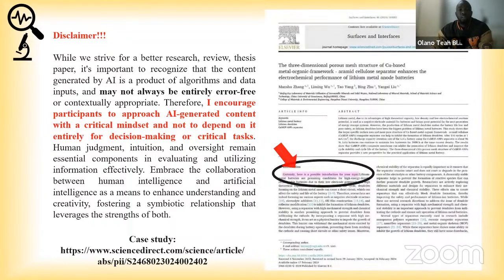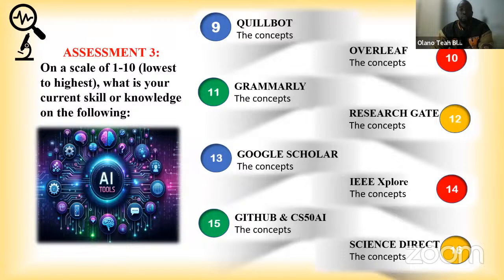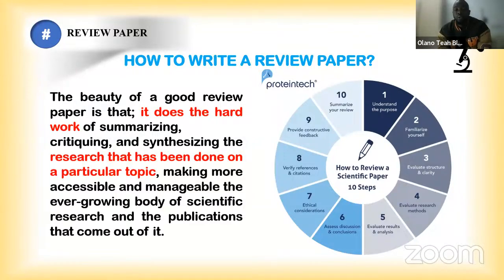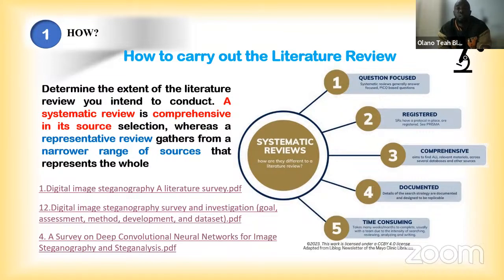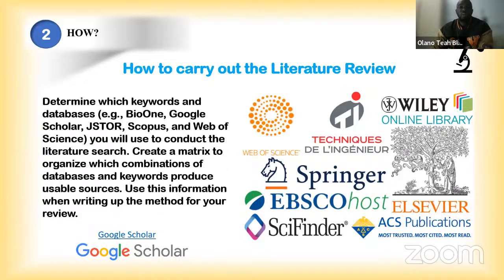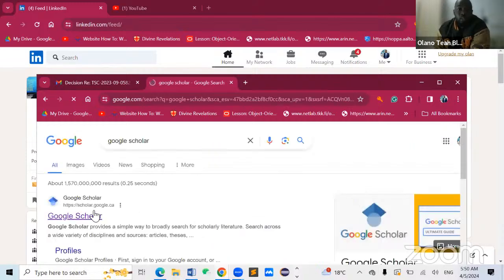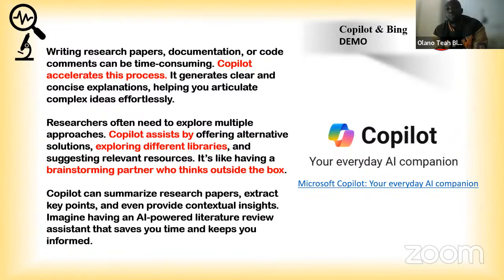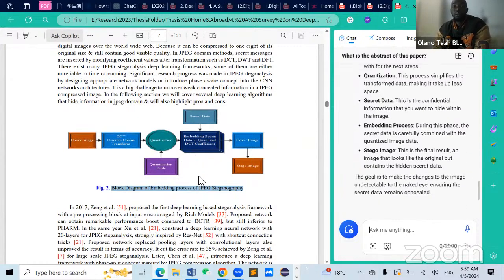Projects and Skills Development | Episode 5